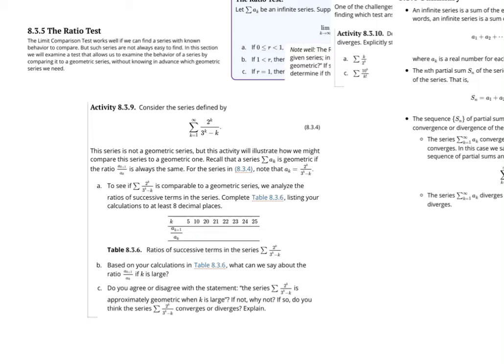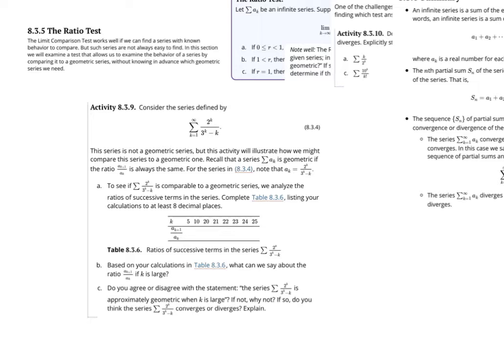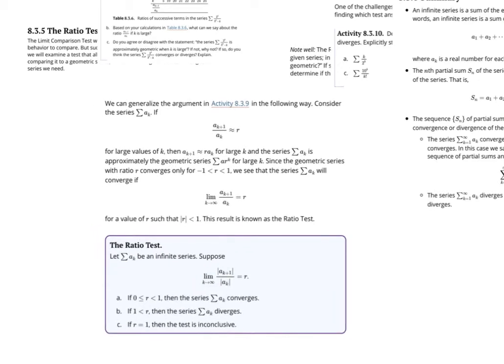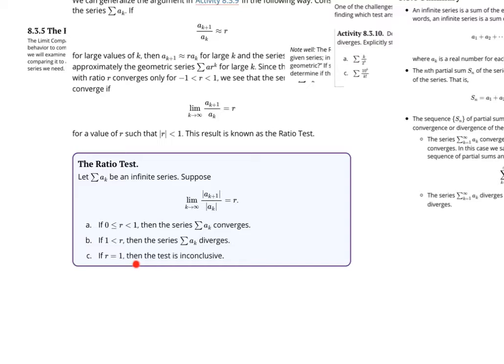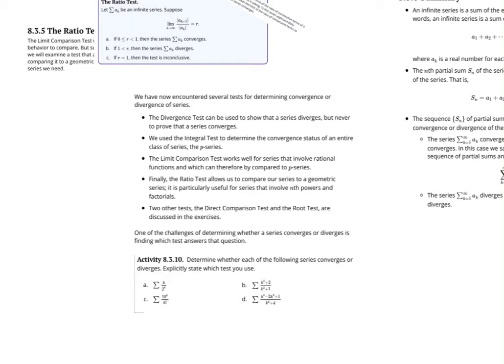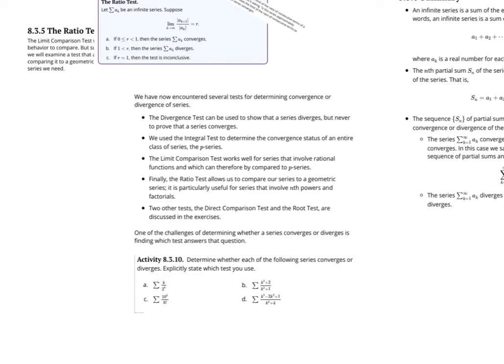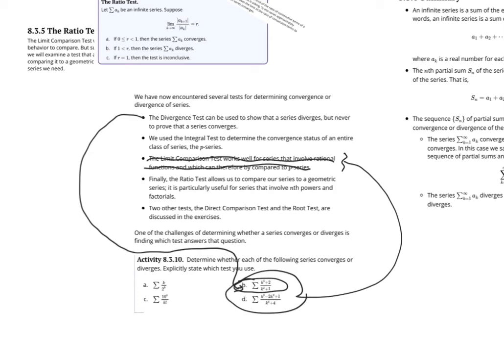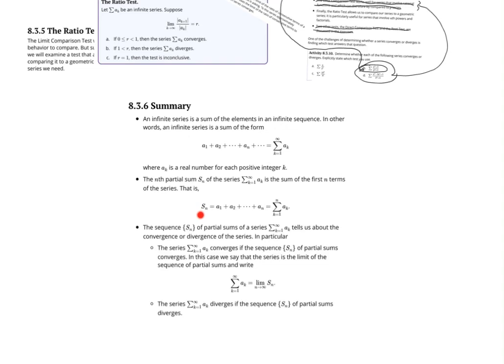Math 005B Section 8.3 Series of Real Numbers (Part 3)